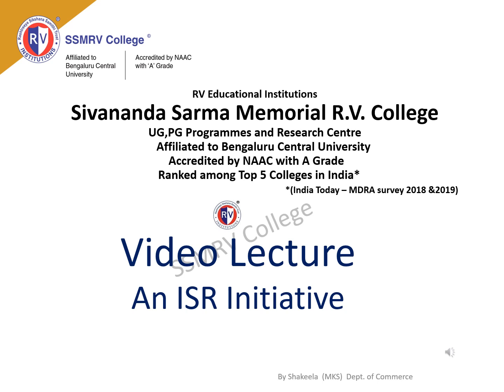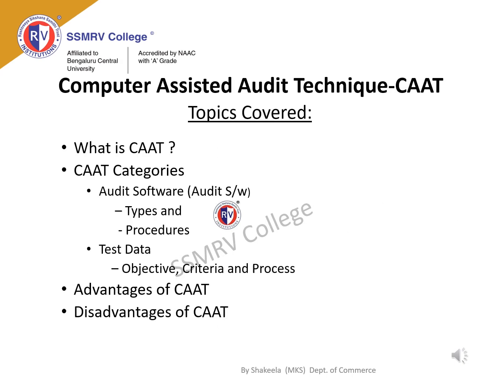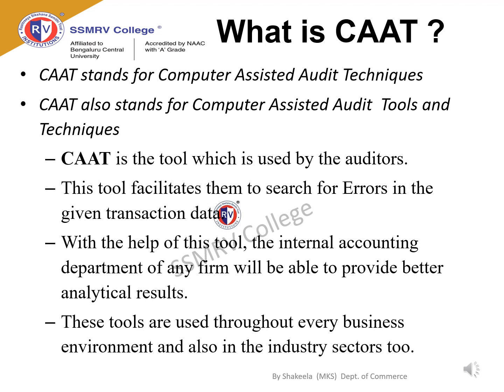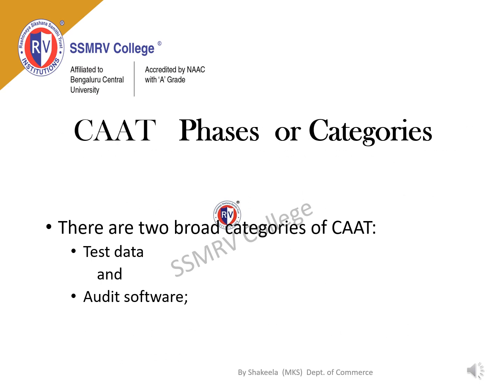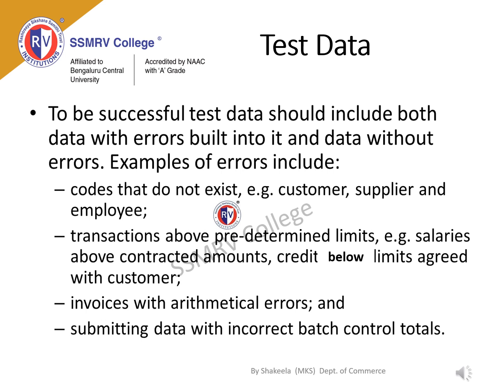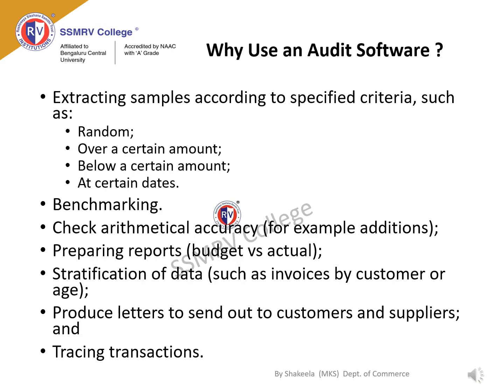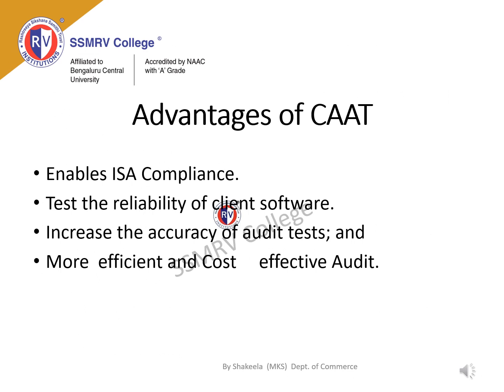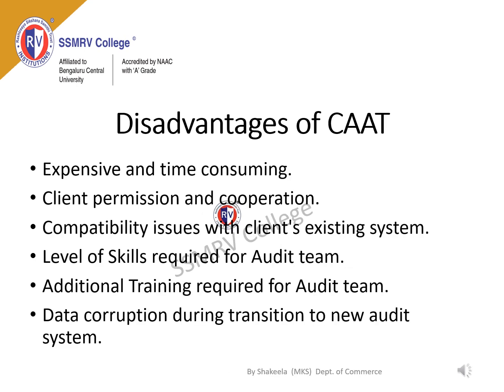International Auditing and Assurance -CAAT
SSMRV college video lectures - International Auditing and Assurance for the topic Computer Assisted Audit Techniques-CAAT by Mrs Shakeela M K, Asst Professor, Dept of Commerce, SSMRV College, Bengaluru, India